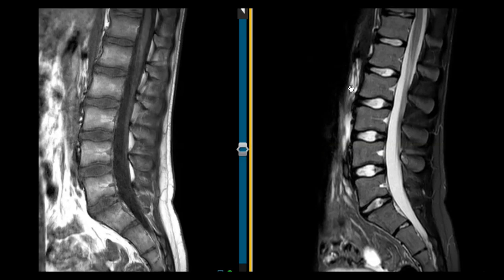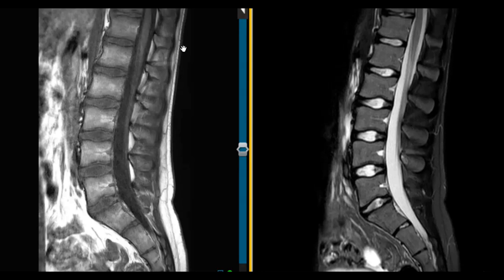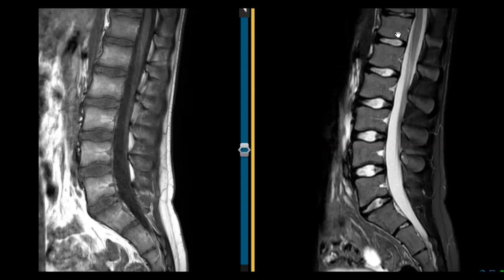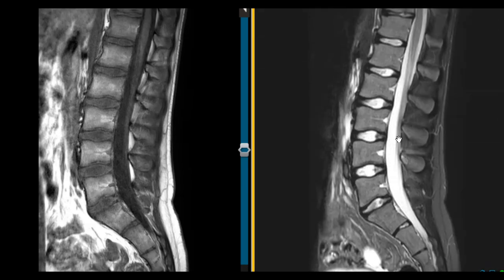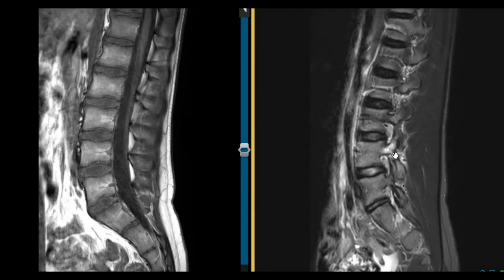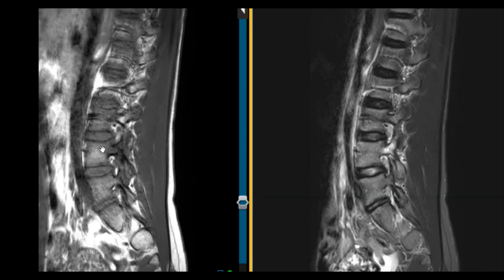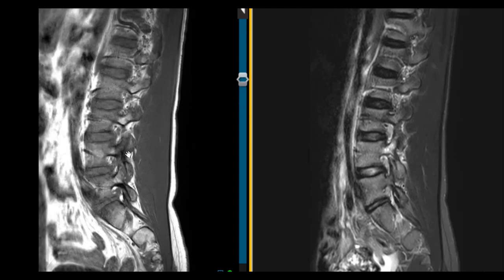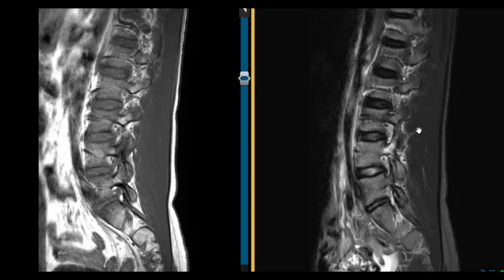Pars defect of lumbar spine in 15 year old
Pars fractures or stress injuries cand be a cause of low back pain in young athletes